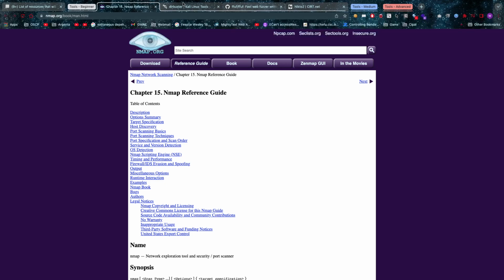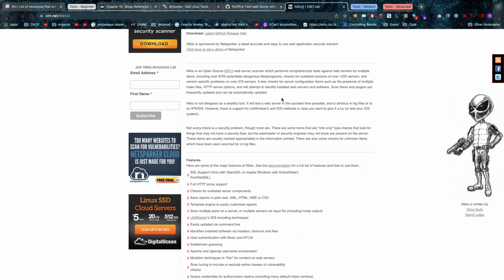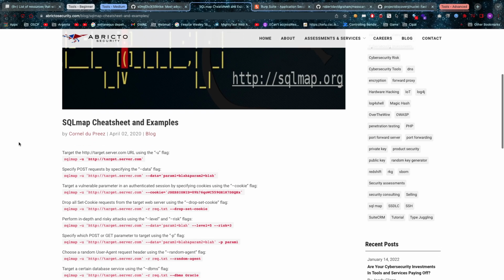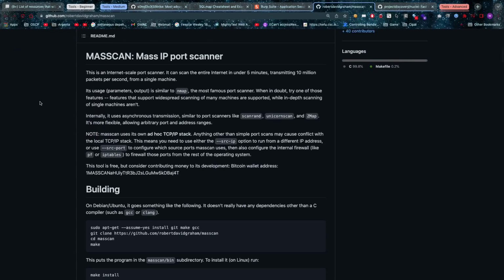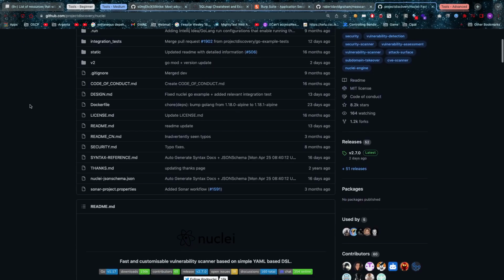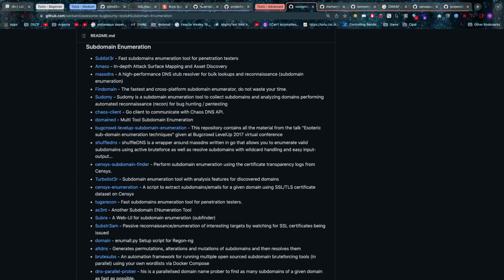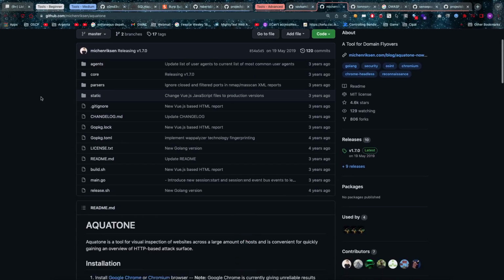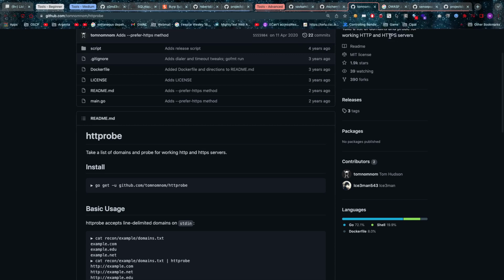How To Become An Amazing Hacker - 2022 Roadmap (Part 3: Tools)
thexssrat